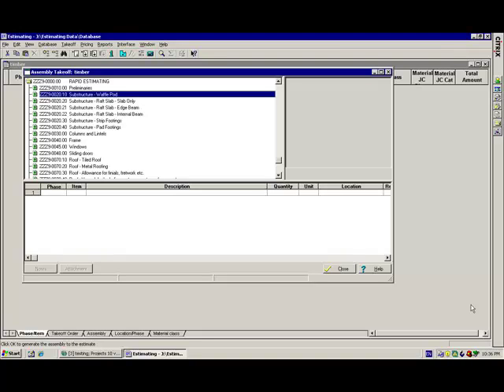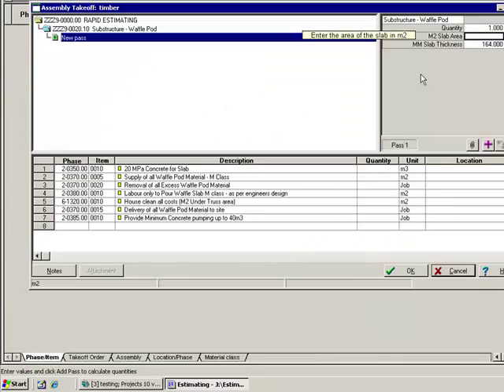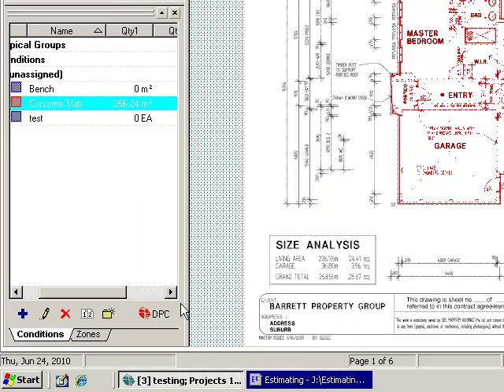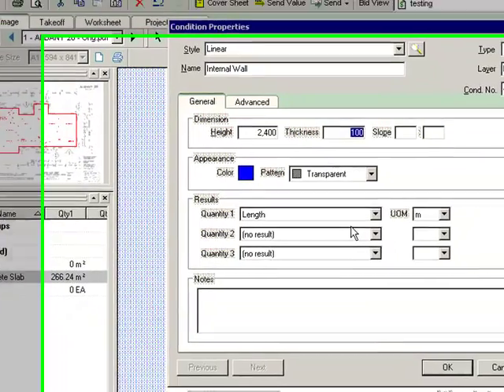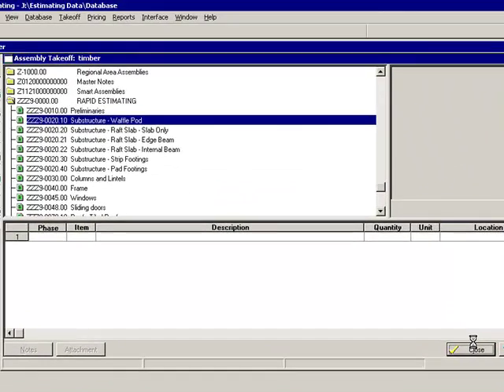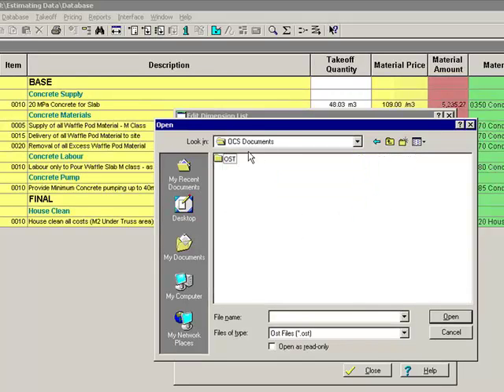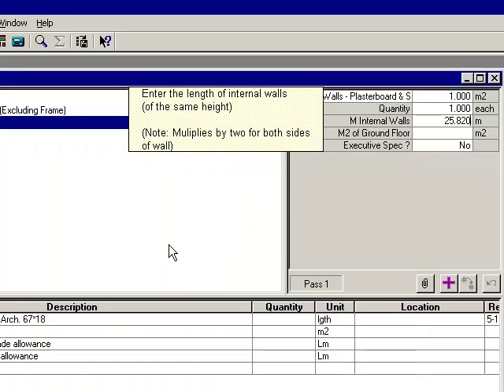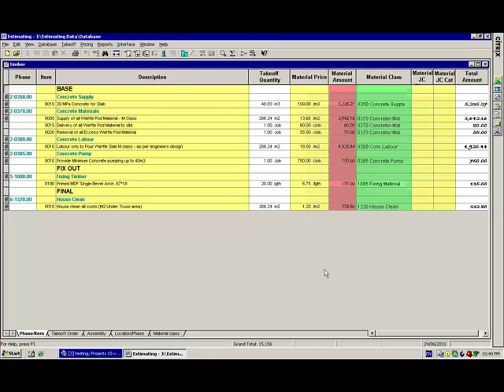Link between OnCenter and Timberline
This shows a little of assembly takeoff in Timberline and the link between OnScreen Takeoff and Sage Timberline Estimating